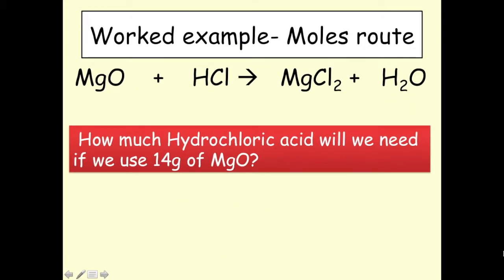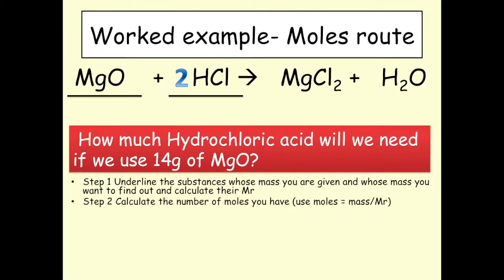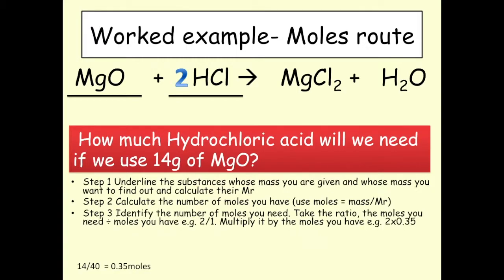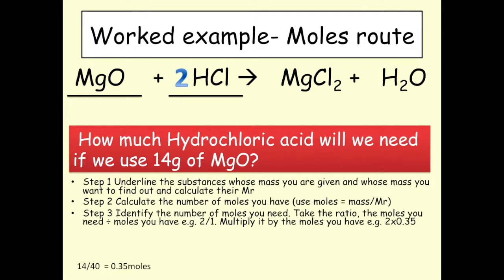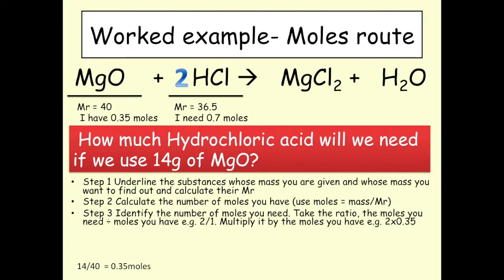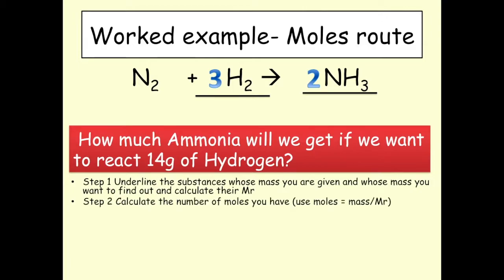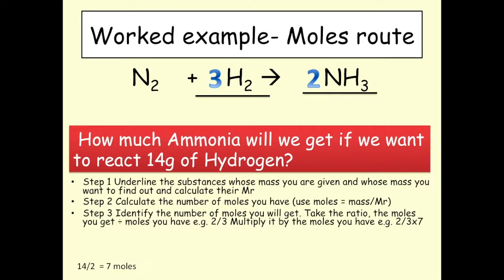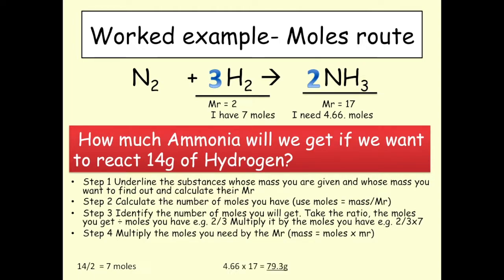Amount of Product and Reactant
GCSE Chemistry 9-1 video shows you how to calculate the amount of product and reactant using moles. My cat started making noises in the middle of this video at random!